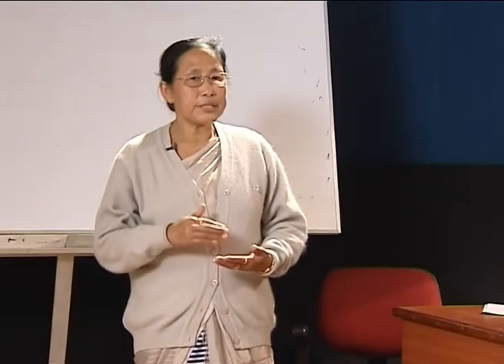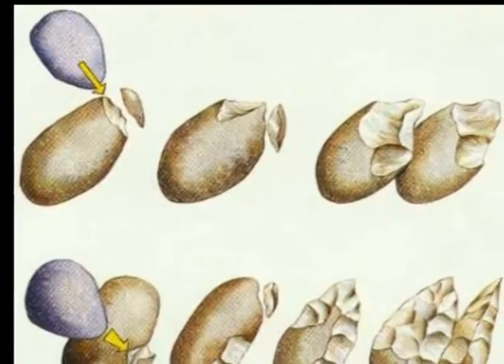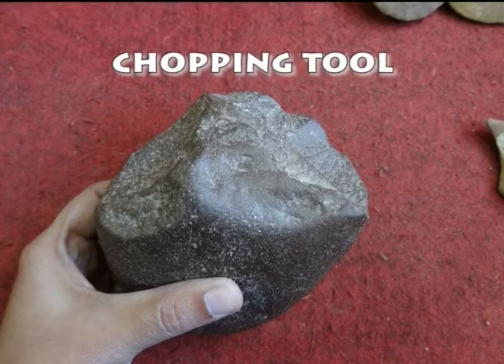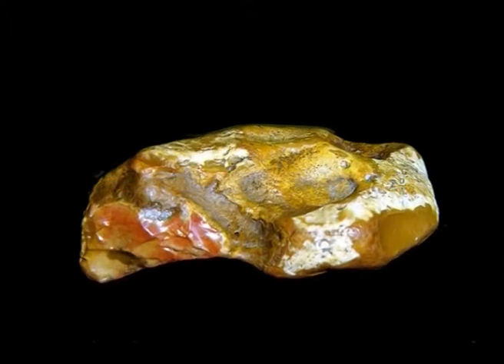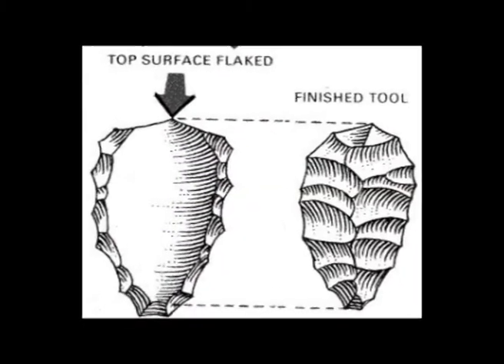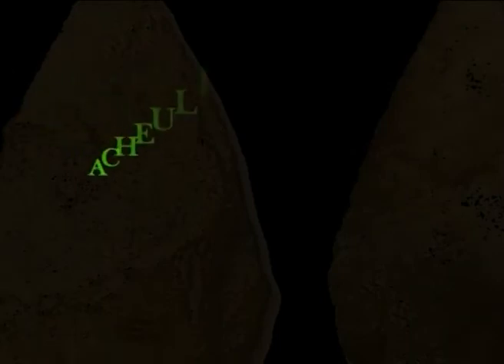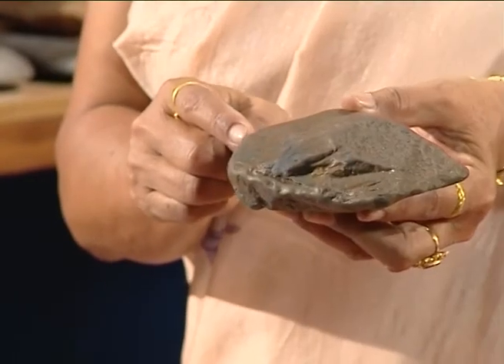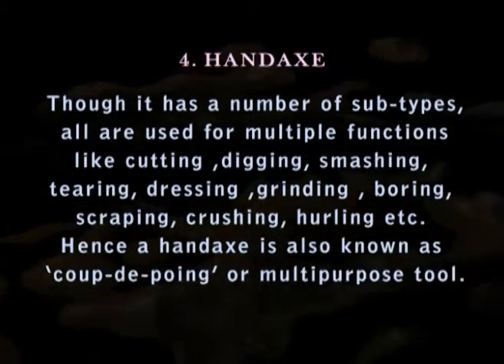AA Pre Historic Archaeology IV Sem Practical Typo technological & ..